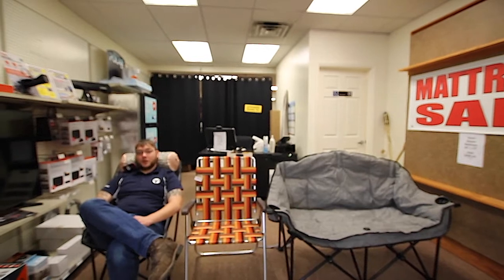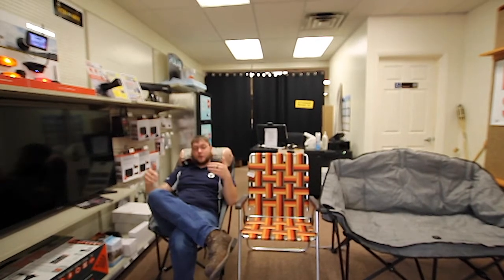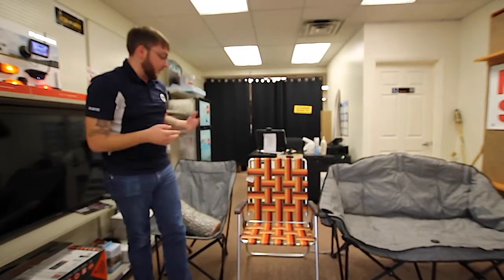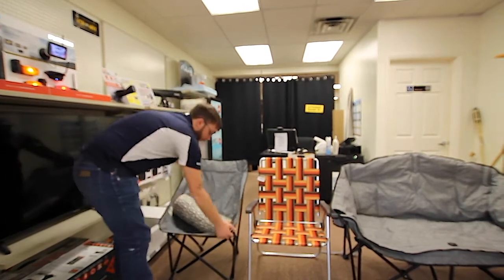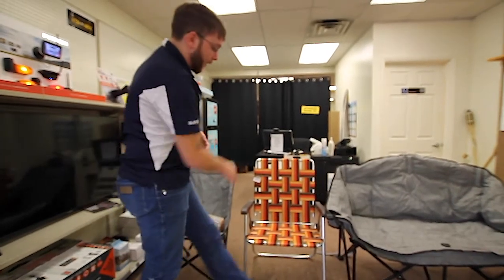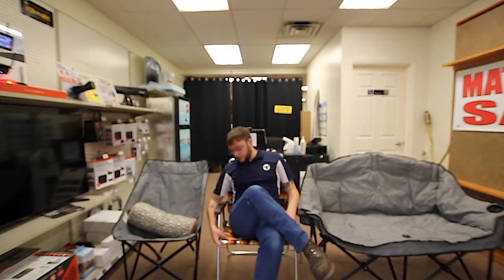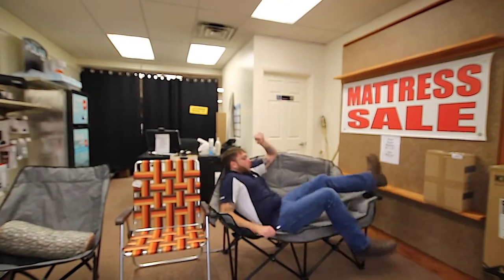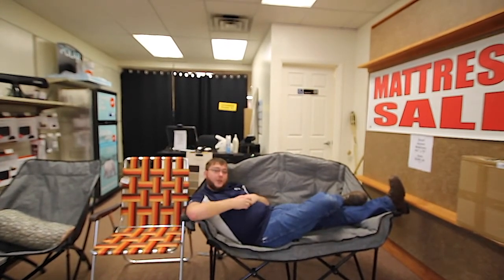Kuma Outdoors at Fretz RV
Henry Conoly (aka The Parts Ninja) at Fretz RV talks about the comforts of outdoor living while your camping